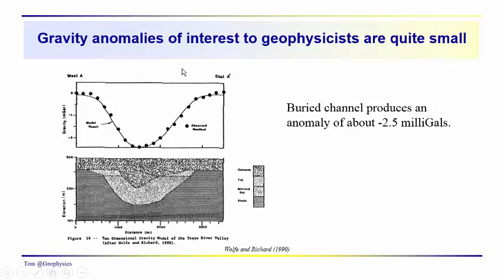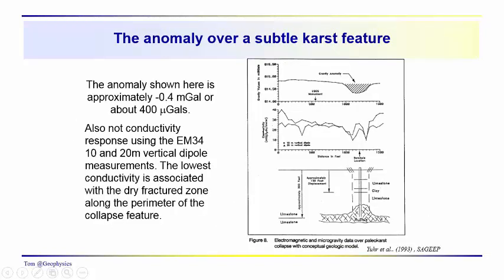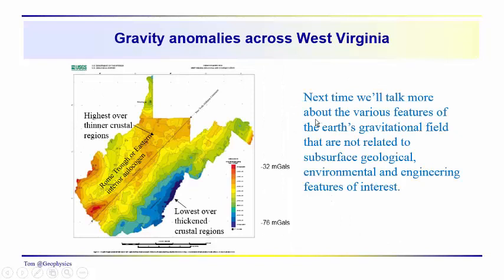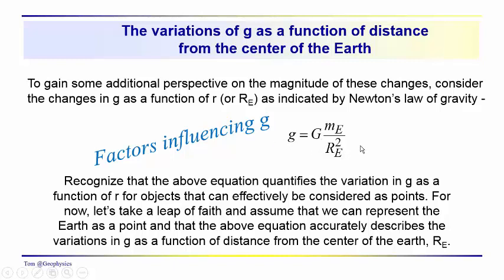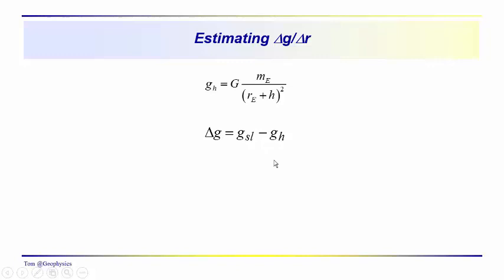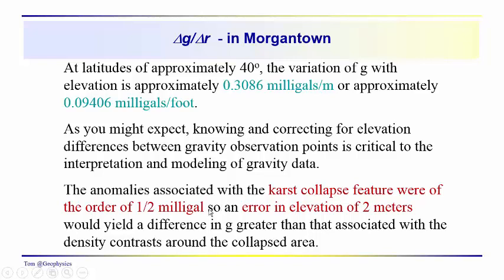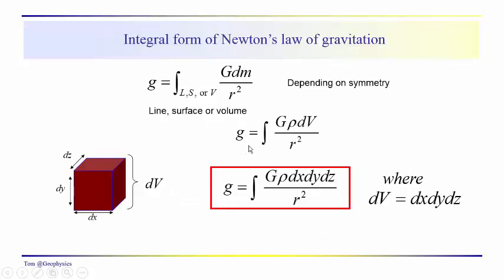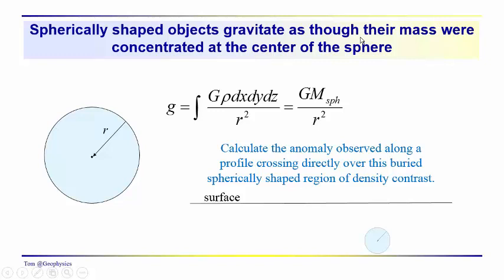Geophysics: Gravity - anomalies at various scales and basic calculations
This video emphasizes the scale of some of the gravity anomalies we will encounter. We consider one of the most obvious non-geological influences on variations of g, that of a change in elevation and the potential pitfalls of ignoring these changes when working with gravity data. We also briefly discuss the approach to calculation for arbitrarily shaped objects.